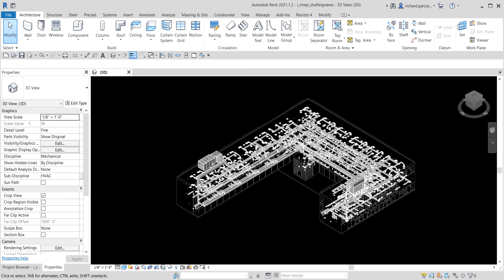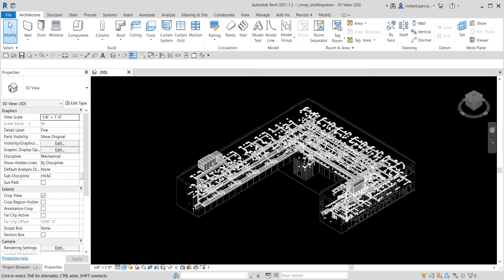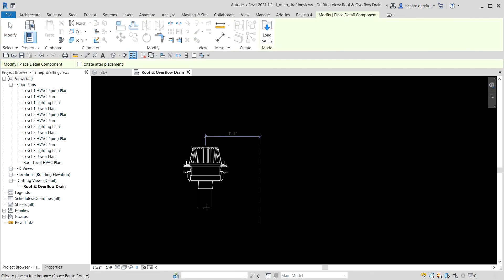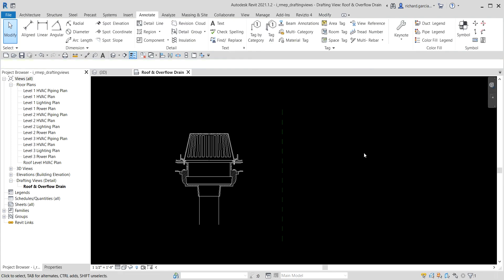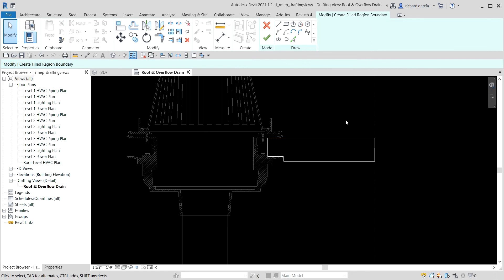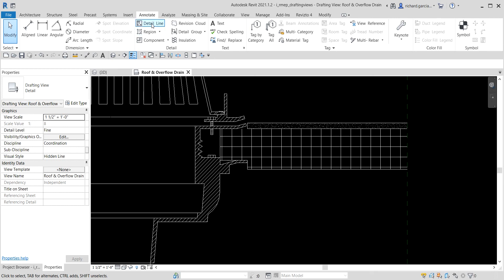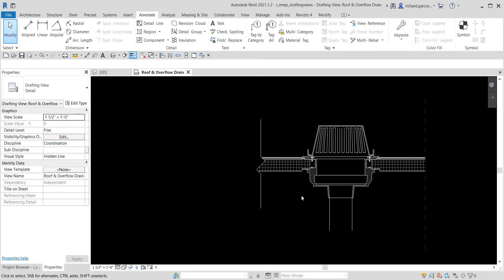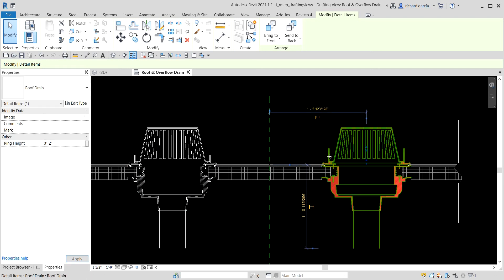REVIT MEP 2021 - STEP BY STEP TUTORIAL 24 - HOW TO CREATE A DRAFTING VIEW